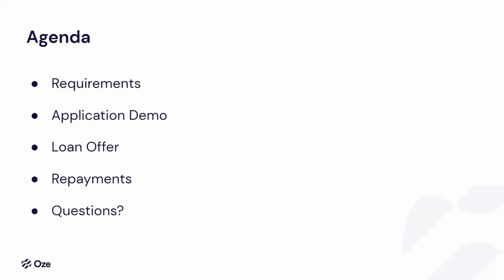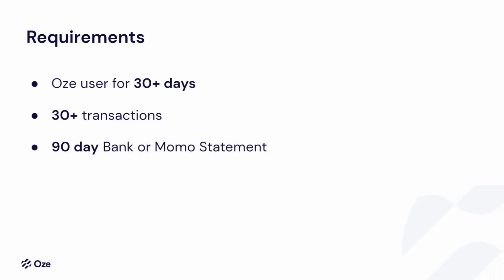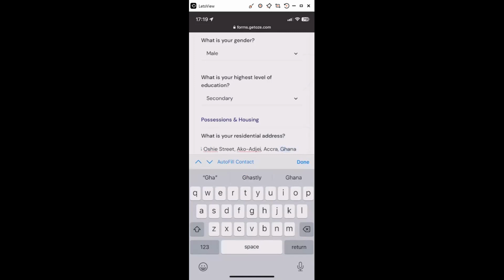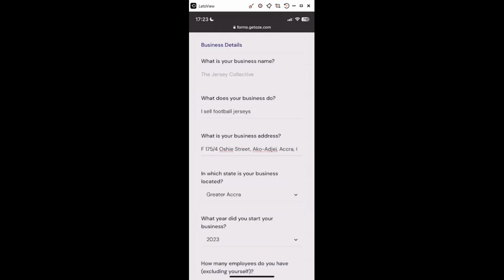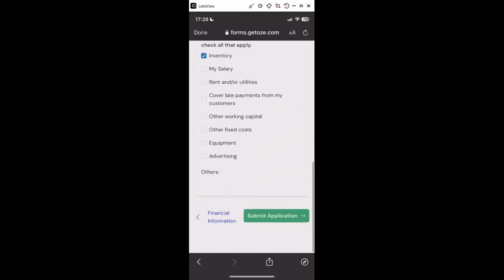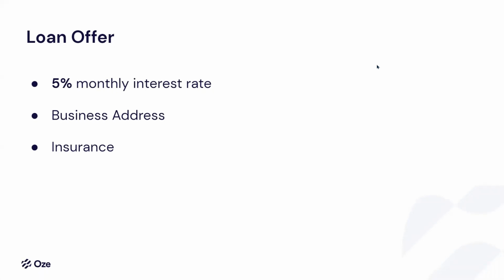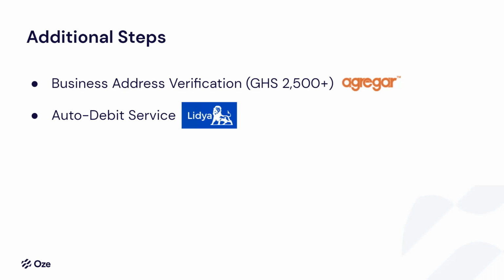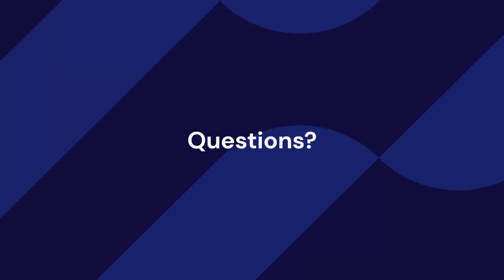Oze Coach Series: Loans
BusinessMadeBetter Discover what's new on your favourite business app with our Oze Coach Series on Loans: All you need to know about accessing funds for your business.